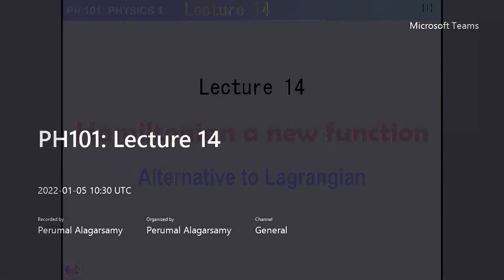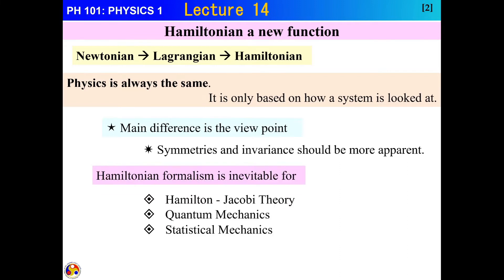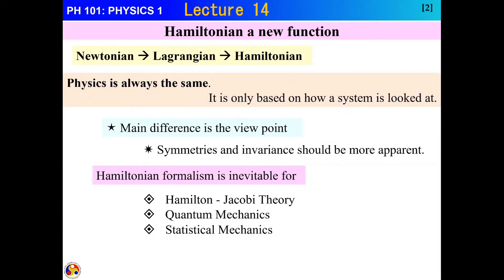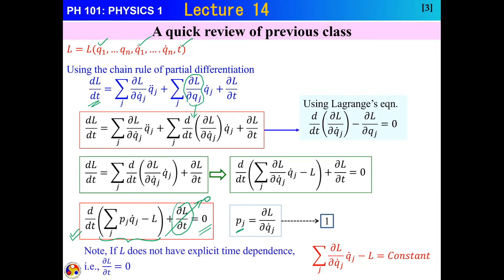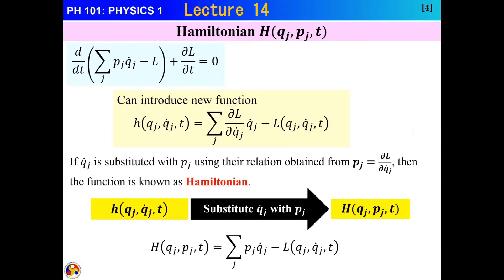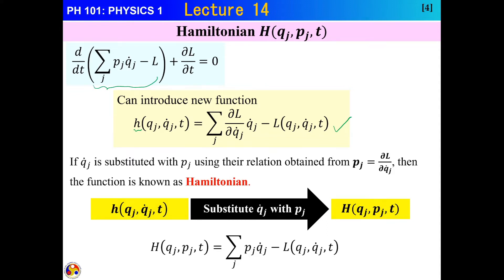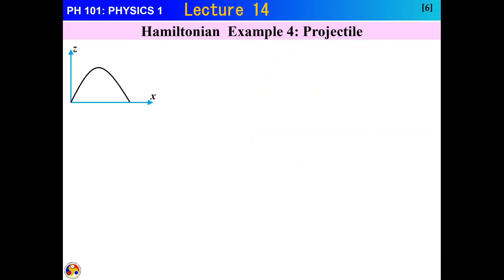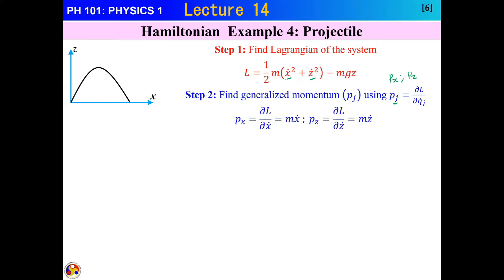PH101: Lecture 14: Hamiltonian equation of motions and examples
This video focuses on the Hamiltonian equation of motions and examples.